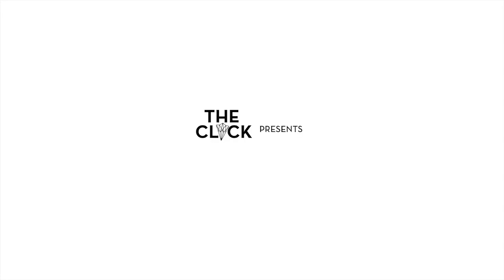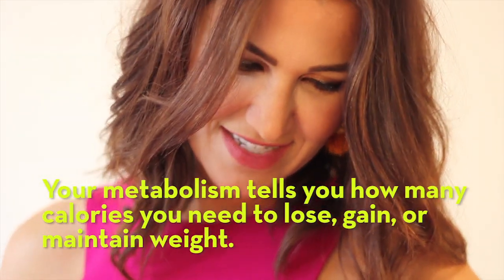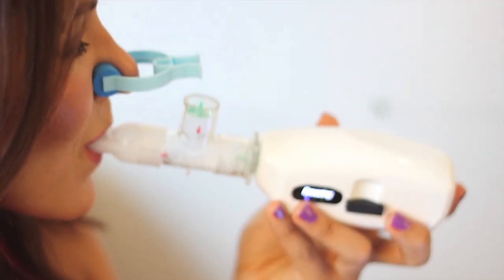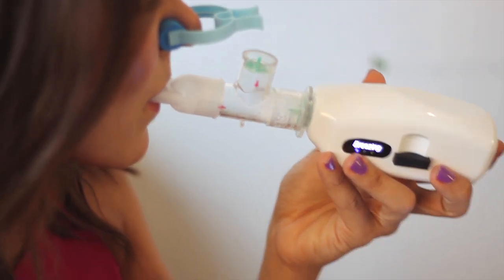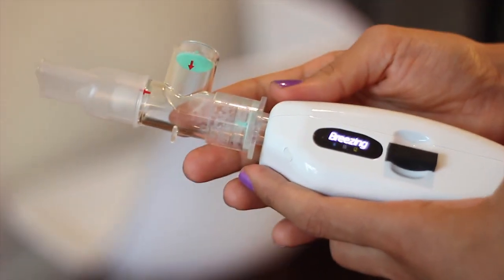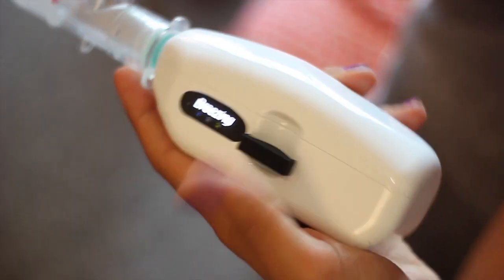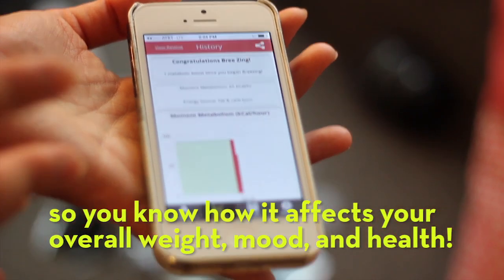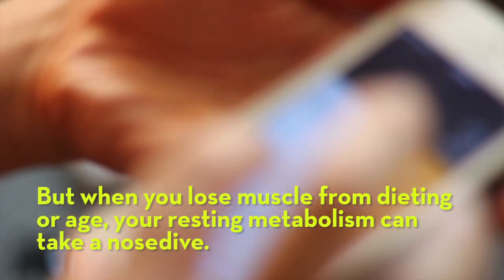Pre-Launched | 80% of your calories are burned by something you already have!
In this episode we breathe new life into your fitness routine with Breezing.